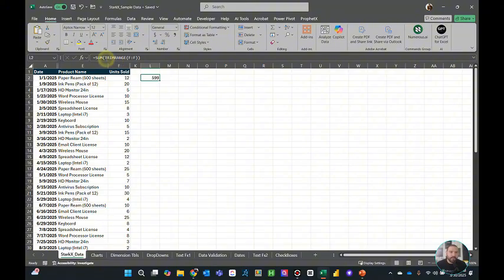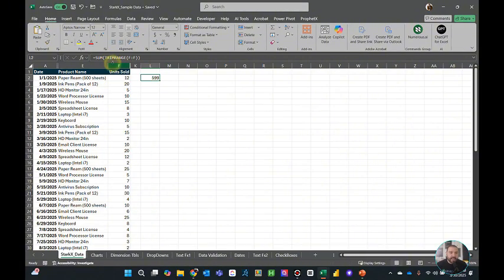Why Is My Excel File So Slow? (And How to Fix It!)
💥 Your Excel workbook isn’t broken—it’s just bloated.
this video, we break down the top 3 reasons your file is crawling and how to clean it up fast.

🛠️ Learn to:
➡️ Identify hidden performance killers
➡️ Optimize your file size
➡️ Fix slow formulas and excessive formatting

It’s not just about speed—it’s about working with confidence.
Don't let lag ruin your workflow.

📉 Faster files = Faster insights = Better decisions.
🎯 Perfect for anyone who works with large Excel files or shared workbooks.
👉 Stick around to the end for our pro tips that can make a huge difference!

I'm Christian Torres (The Sheet Freek) Founder of Stark Analytics and Excel Automation Expert. I help small businesses & entrepreneurs calculate, automate, EXCELerate, and dominate with custom Excel tools, systems, and automations.